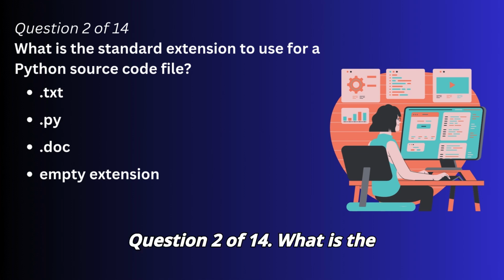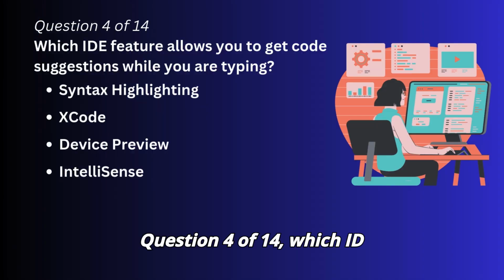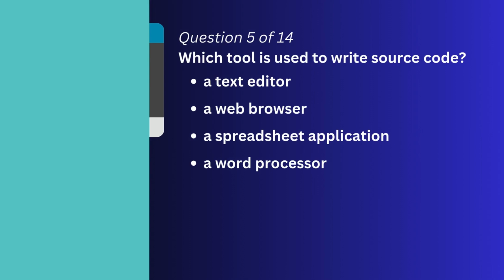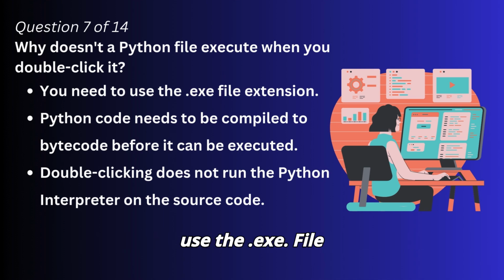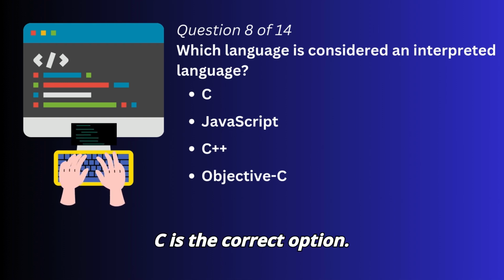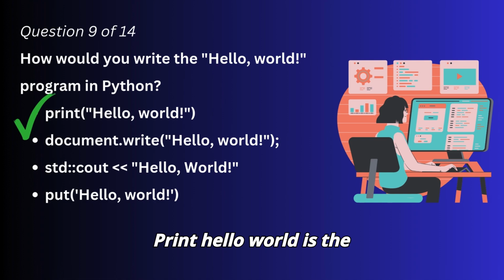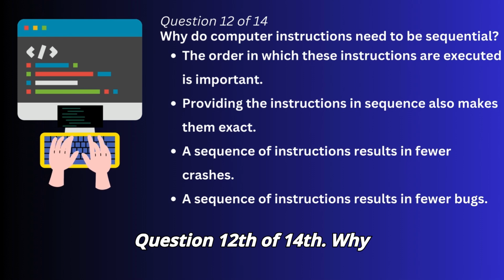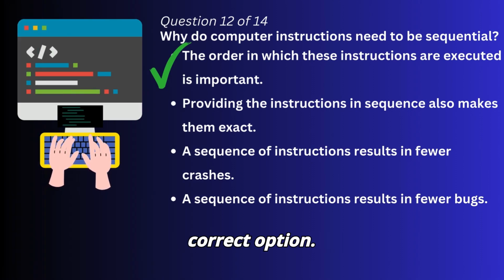Programming Basics Quiz | Become Programmer Full Course 2025: Prog. Fundamentals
Welcome to the Programming Basics Quiz! 🎉 This quiz is designed to test your knowledge from Lessons 1-5 of the Programming Fundamentals series in the *Become a Programmer: Full Course 2025. 🚀

💡 Topics Covered in This Quiz:
✅ How to Write Source Code?
✅ What is an Interpreter & Compiler?
✅ Why Use Code Editors & IDEs?

This is a great way to review key concepts, reinforce your learning, and identify areas for improvement before moving on to the next lessons.

📌 Comment your score below and challenge yourself to improve! 💻🔥